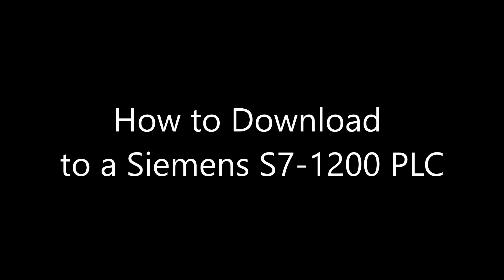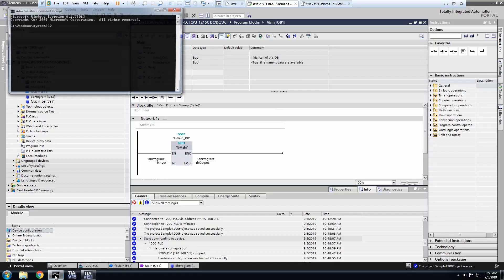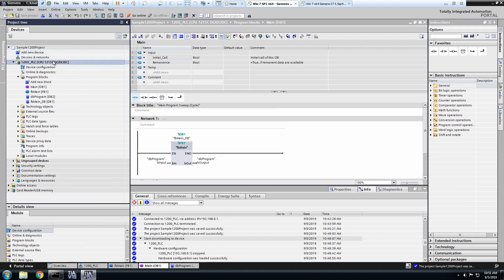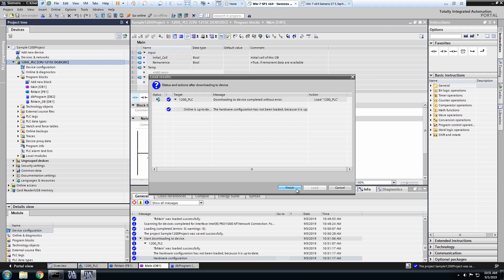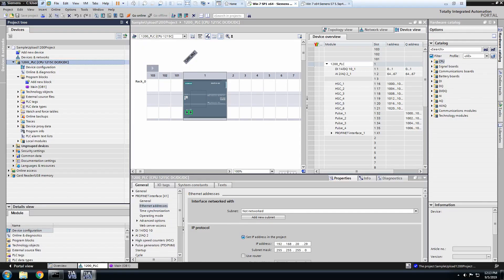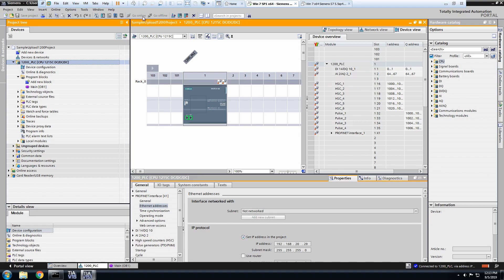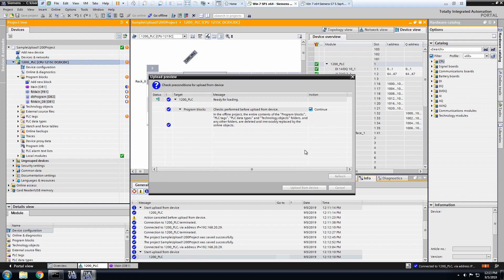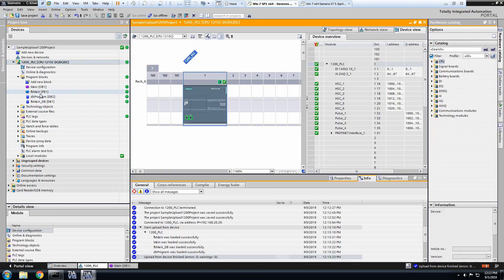How to Download and Upload Your Program to a Siemens S7-1200 PLC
Is it your first time working with a Siemens 1200 PLC? Or maybe you haven't worked with a PLC using TIA Portal? Or maybe you just need a quick refresher on how to download or upload code?

Well, whatever the reason, you're in luck! You'll be downloading and uploading code to a Siemens S7-1200 PLC in no time.

Follow along to this video for a step-by-step tutorial on downloading and uploading code to a Siemens S7-1200 PLC.

If you're looking for information on how to update a Siemens S7-1200 PLC without TIA Portal, check out this blog on downloading to a Siemens PLC using the SIMATIC Automation Tool